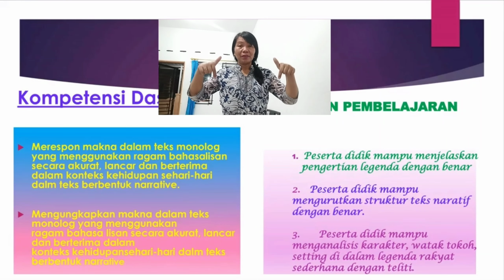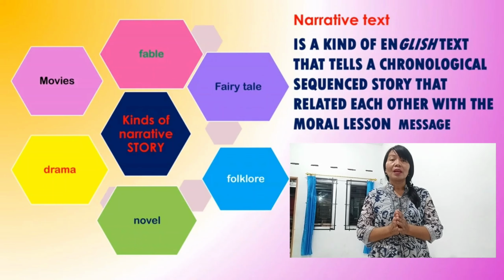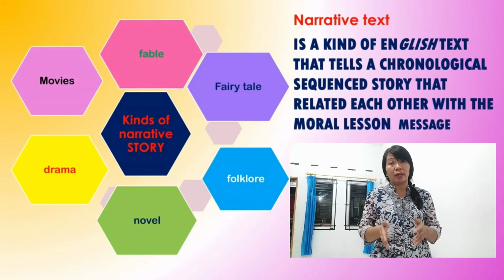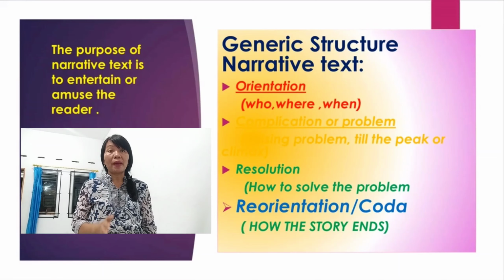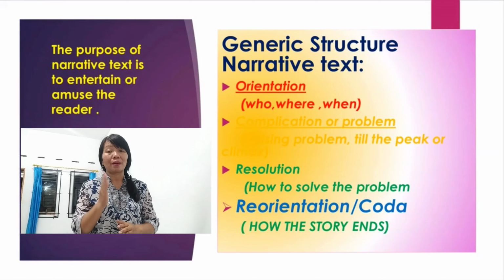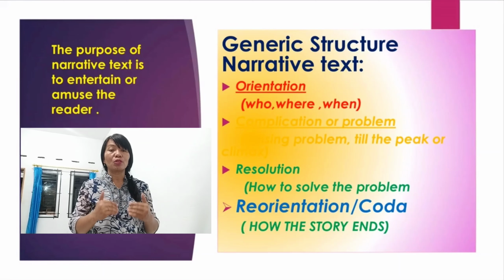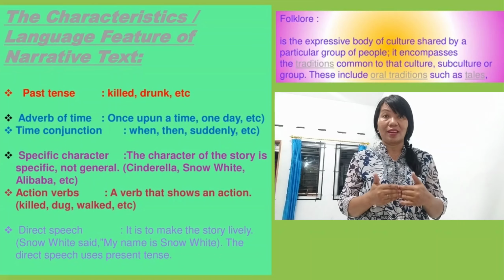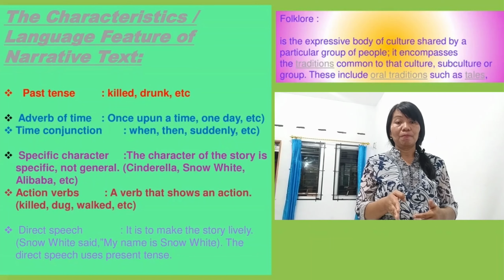Narrative text class di IPA/ IPs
Oke selamat menyaksikan